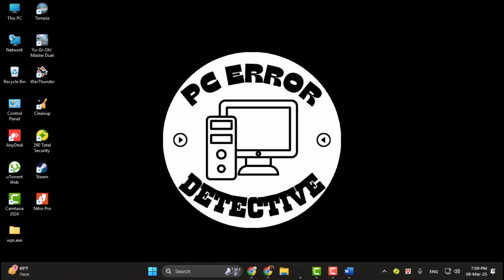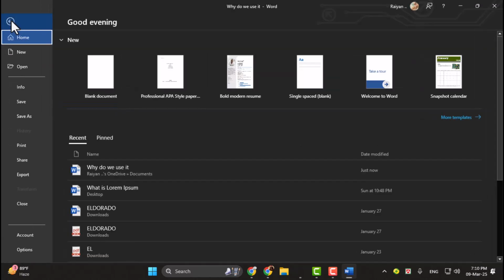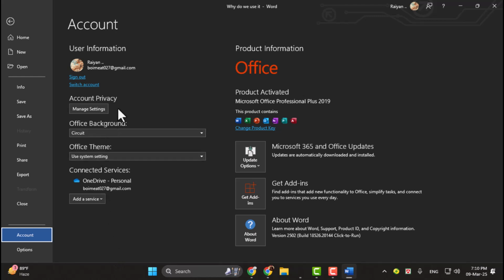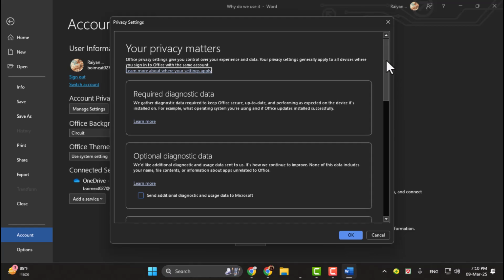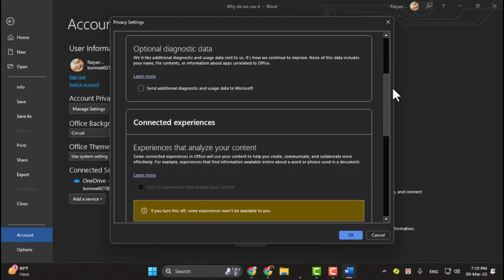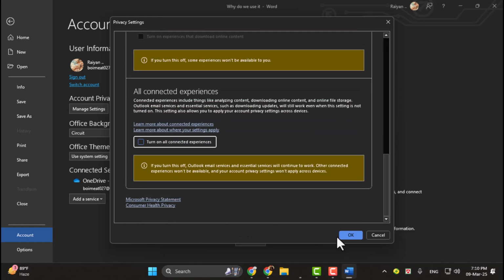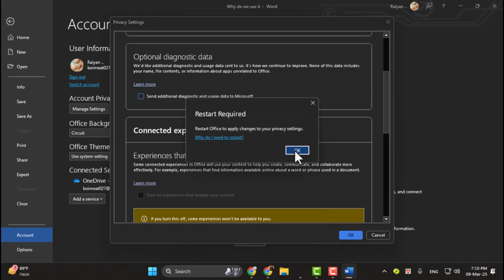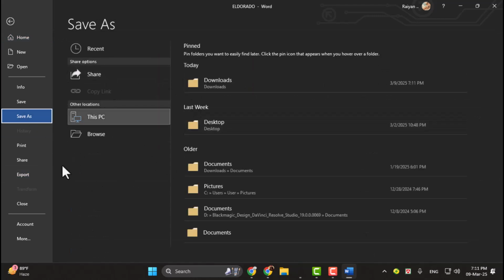How to Remove OneDrive From Word - Step-by-Step Guide (2025)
How to Remove OneDrive From Word

OneDrive is integrated into Microsoft Word, allowing users to save and access files from the cloud. However, some users may prefer to remove OneDrive from Word for privacy reasons or to simplify their workflow. Disabling OneDrive can help in managing documents locally without cloud sync interruptions. There are different ways to remove OneDrive from Word depending on system settings and preferences. A step-by-step solution can be found in the video.

- How to disconnect onedrive from word
- How to stop word from saving to onedrive
- How to remove onedrive link from word
- How to disable onedrive in microsoft word
- How to unlink onedrive from word